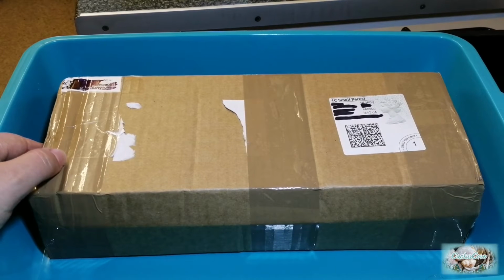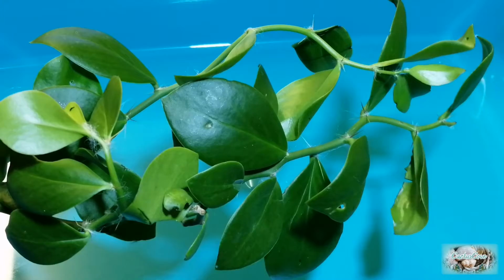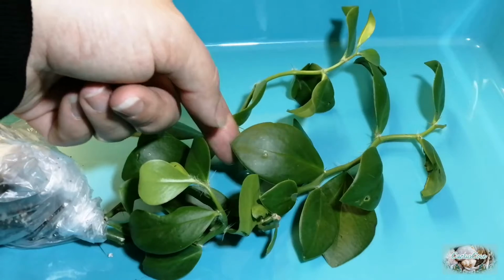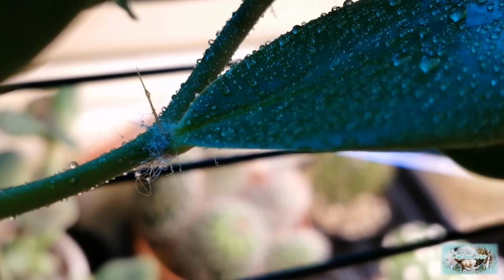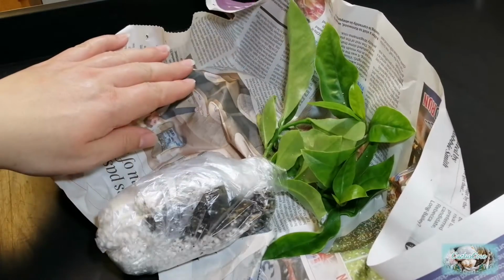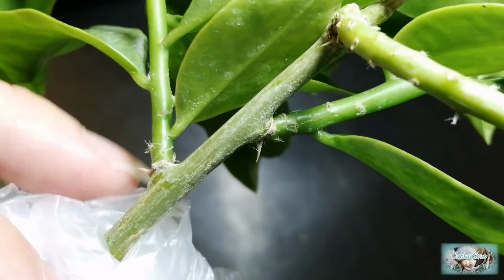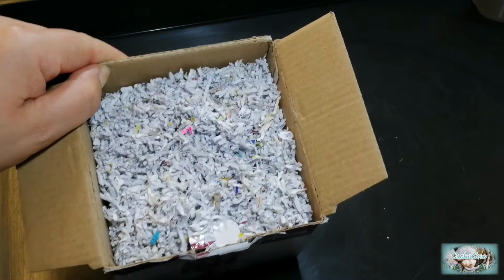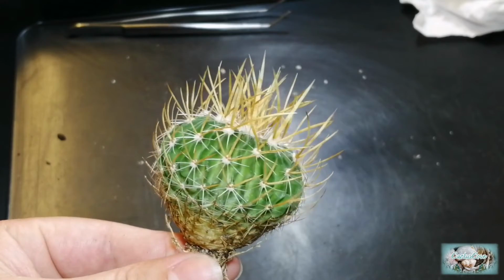UNBOXING Pereskia & Stenocactus Cactus Plants & REPOTTING SEPTEMBER 2020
I have 3 Parcels to unbox (4 Cactus plants)
I combined the videos into one full video.
I pot up 2 of the Cactus Plants using a recently amended potting media , a Fir Bark mineral potting mix, of which I'm still testing out for my Cactus plants.

This was filmed in Mid-september 2020  (England, UK) when we had a few more days of very hot weather, before the Autumn season suddenly arrived.

🌵UNBOXING CACTUS PLANTS:
🌵THE CACTUS SHED
🌵CACTUS SHOP